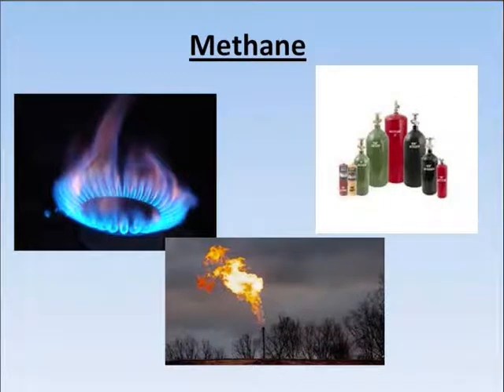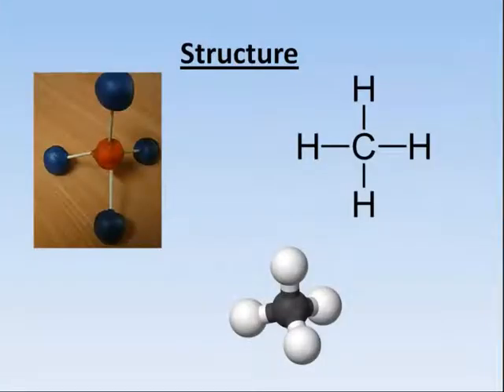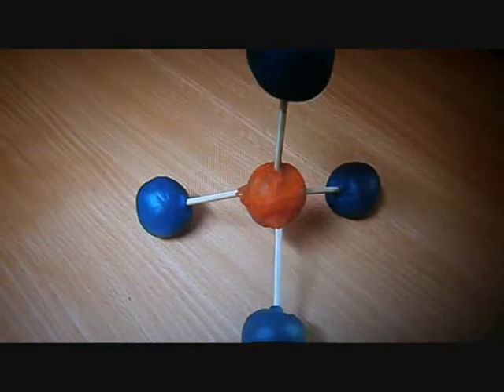Vlog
Vlog on methane, Chem 1090